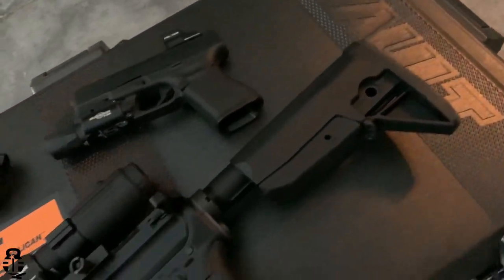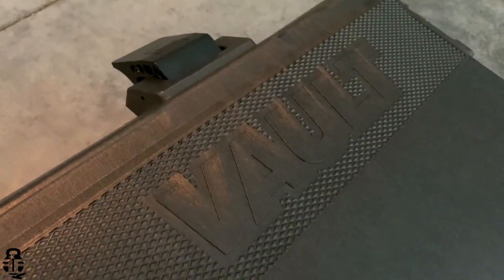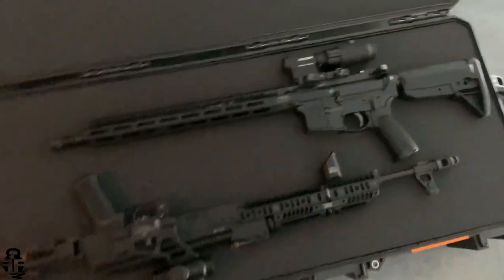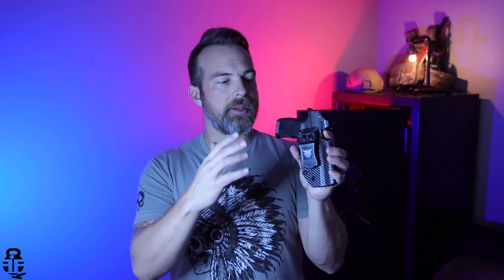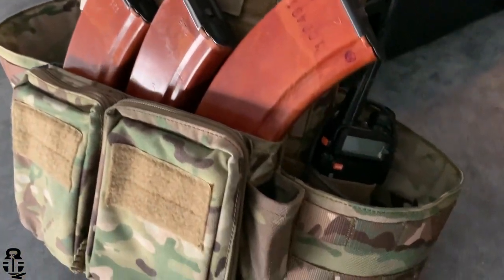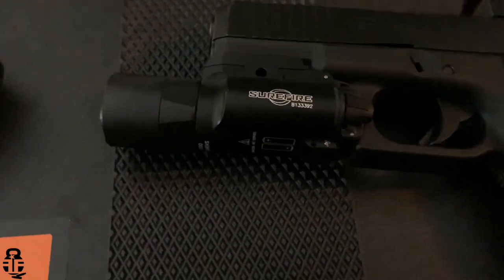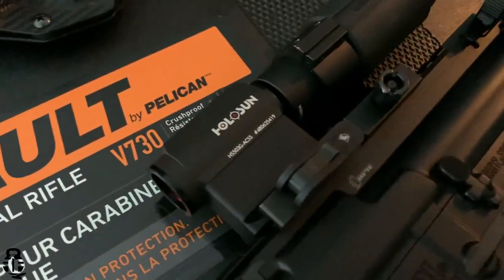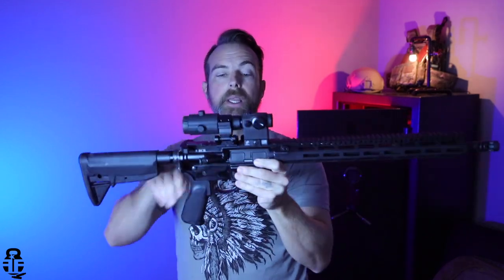My Top 5 Gift Ideas for Black Friday on a Budget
Here are the links to my favorite Black Friday gifts...